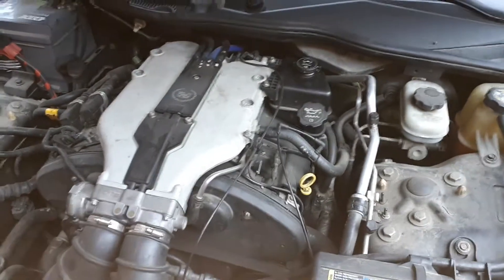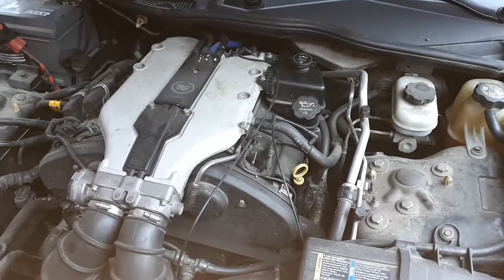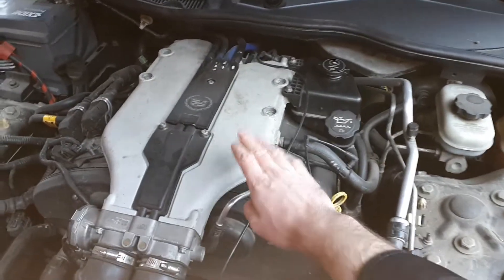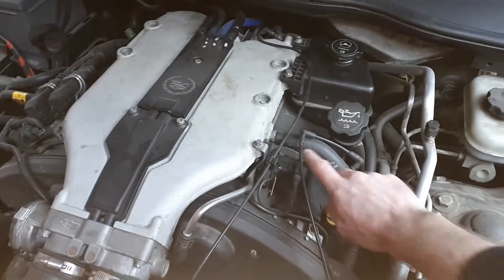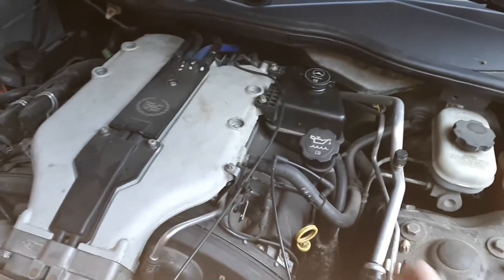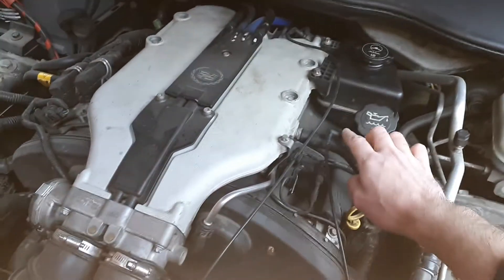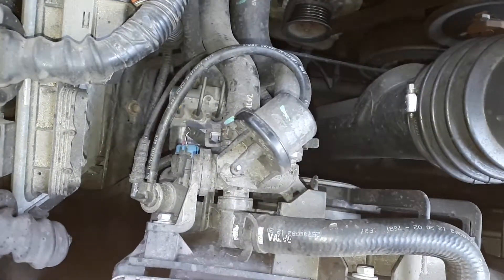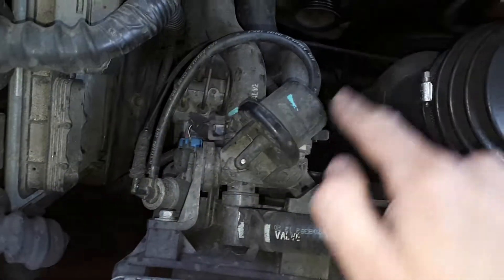Cadillac CTS 3.2L vacuum lines explained